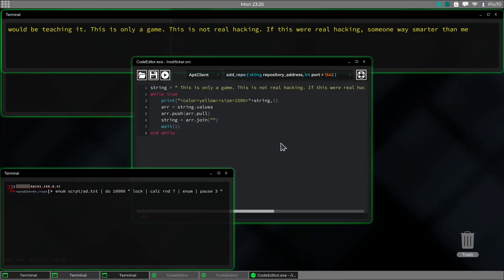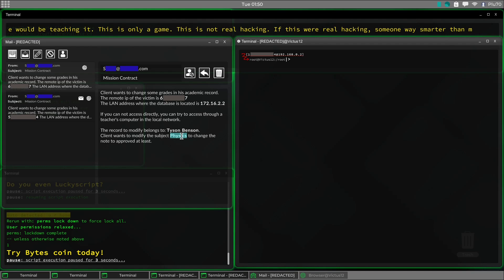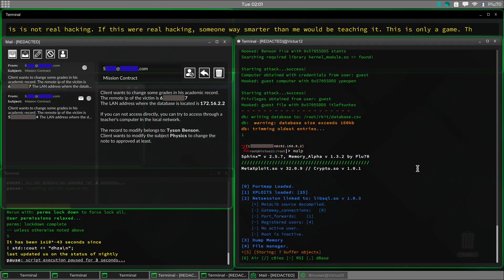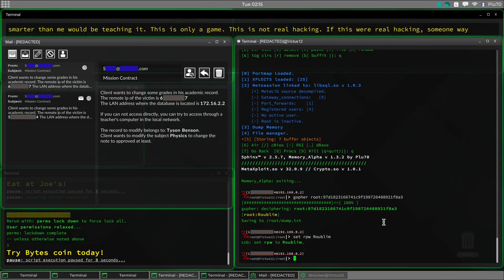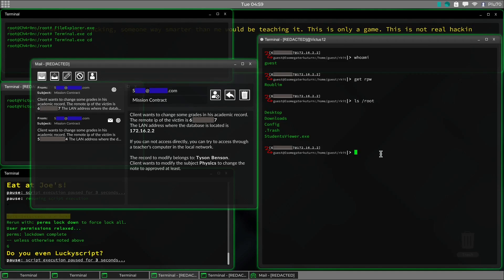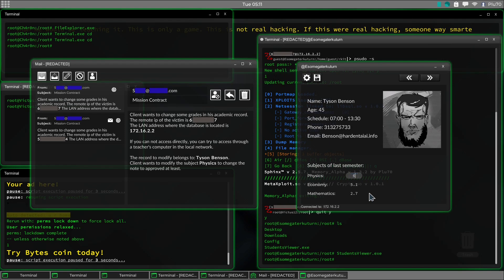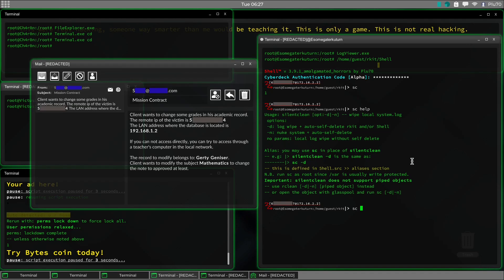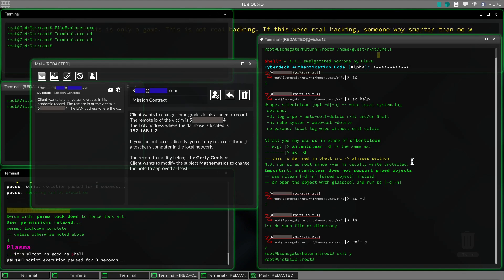Zero to Hero in Grey Hack (the game) Ep 2 StudentViewer.exe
POV: You survived the first video and now you need to whett your fangs. Today we tackle a level 0 introductory mission. No coding here, just a quick in and out like a cyber ninja. The mission today? We help an unscrupulous college student get ahead in his exams.

Grey Hack is a game made by Loading Home studios, which itself is a single person dev team. It is not real hacking, but is by far the most realistic hacking simulation out there. I hope to provide some tutorials and insights into the game because it is a great game and also it helps me keep what fragile bit of sanity I have left...

Anyway, be sure to check out the game on Steam!
Feel free to join the conversation on Discord!